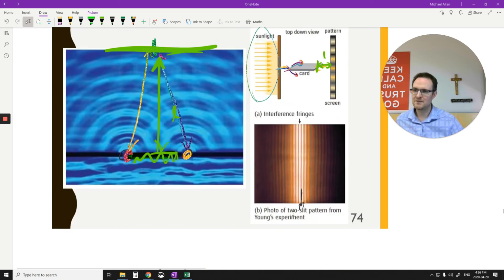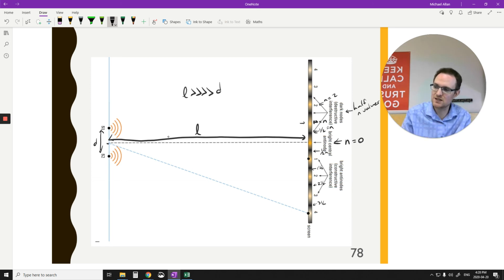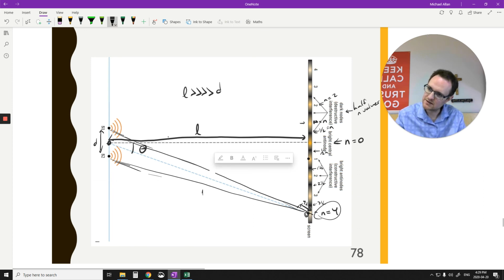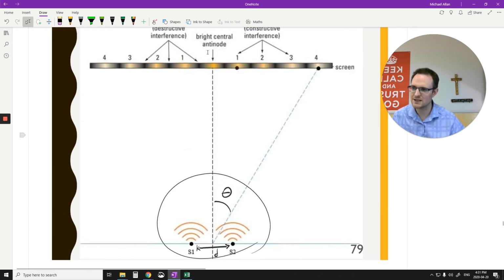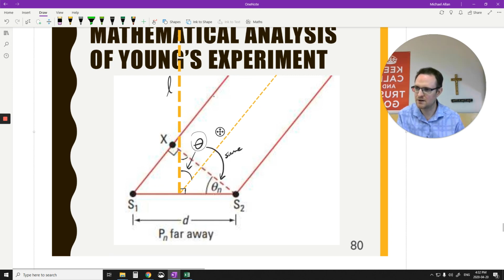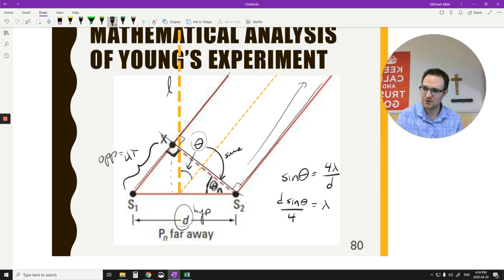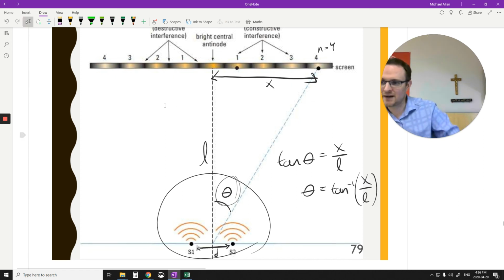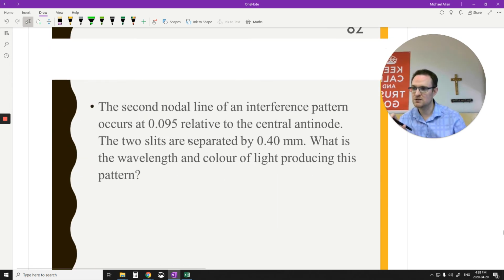Physics 30 4 10 Interference Part 2